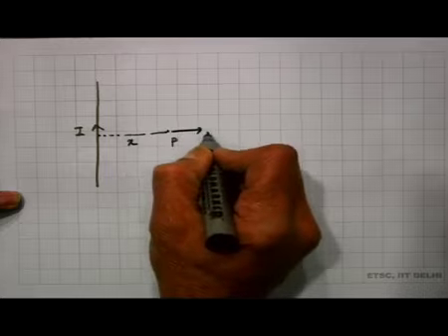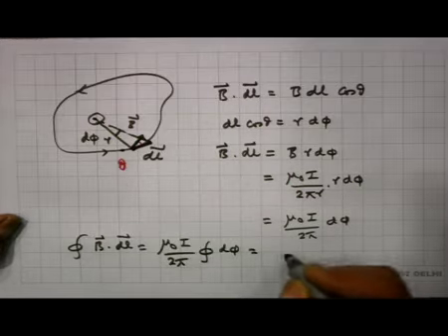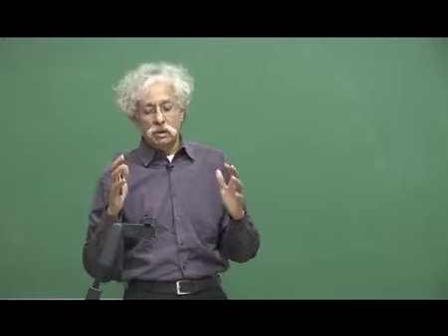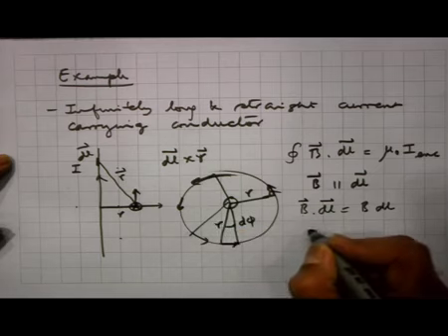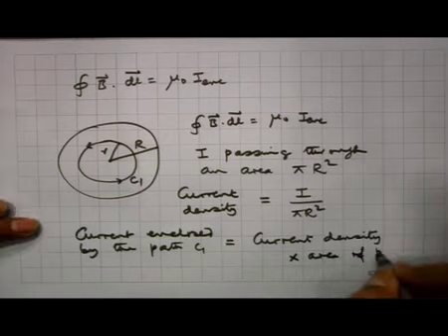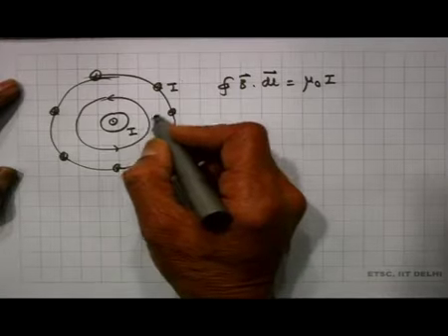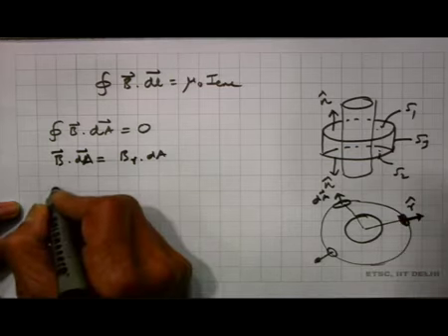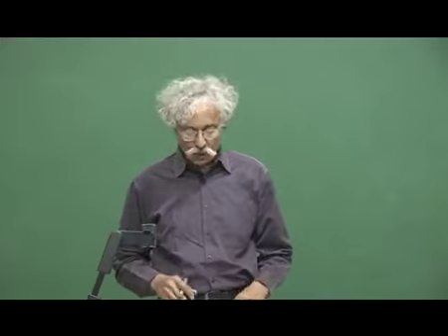Physics Class 12 Unit 04 Chapter 02 Generalization of Amperes Law and Its Applications L 2/7